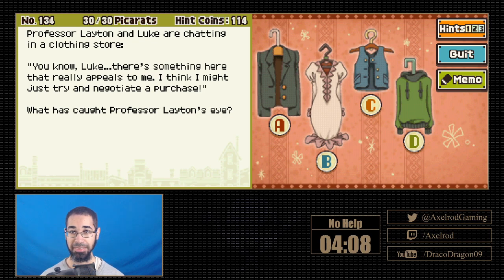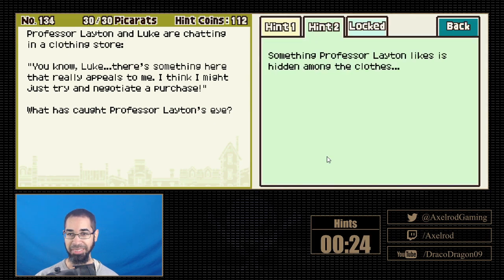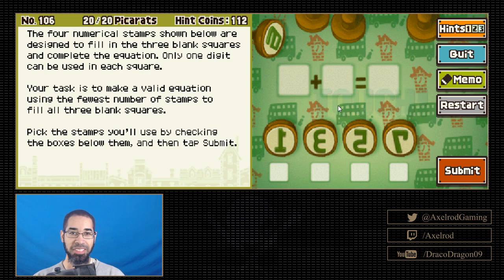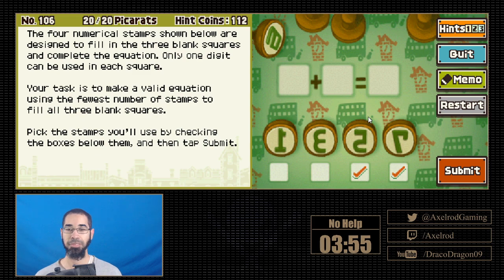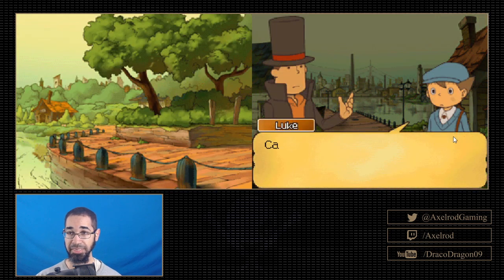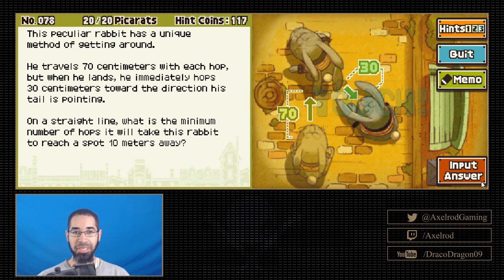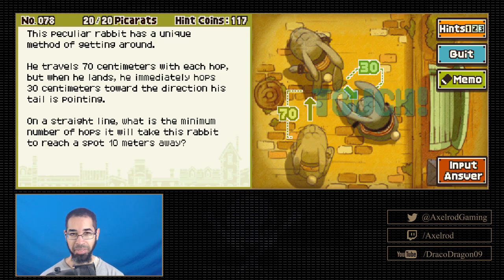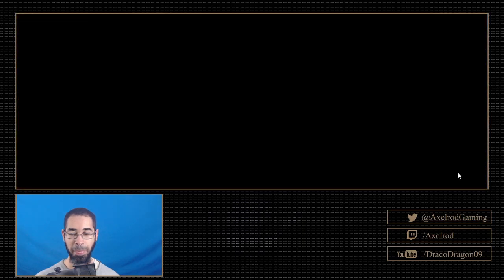Let's Play: Professor Layton and the Unwound Future - Part 32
The !Layton Goof - Professor Layton and the Unwound Future [Blind] - Day 5 -- Watch live